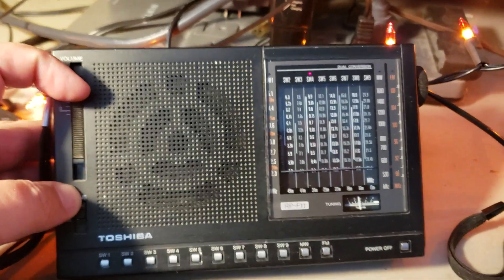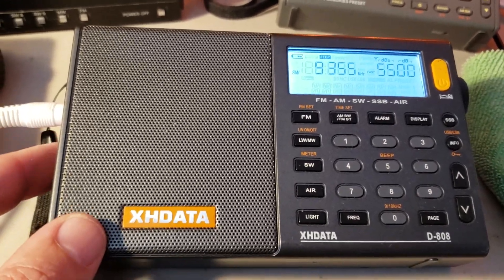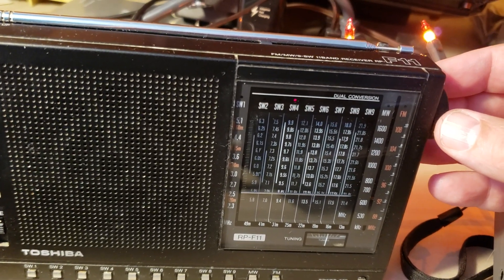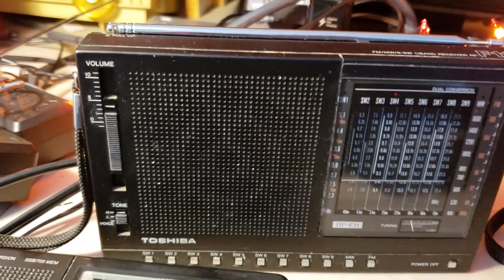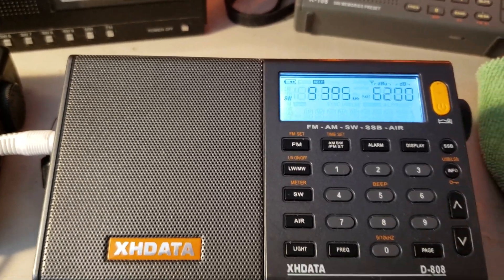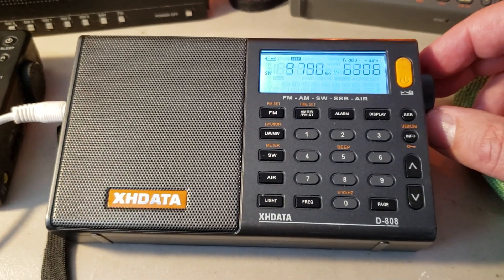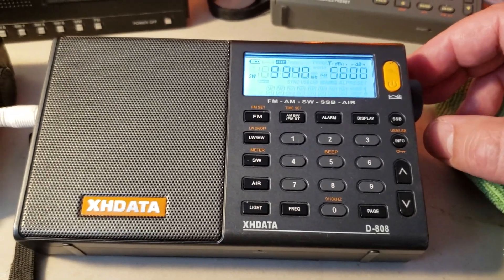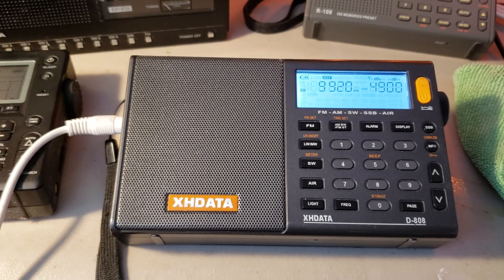Tuning 31 meters broadcast band Toshiba RP-F11 W6LVP XHDATA D808 MLA-30 loop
Amazing reception throughout the 31 meters International broadcast band on both receivers using Amplified Magnetic loop antenna around 2000 UT on October 15th 2019